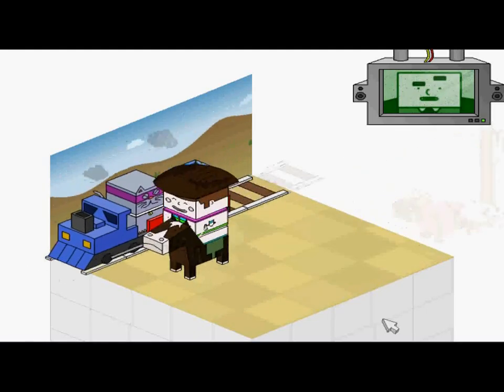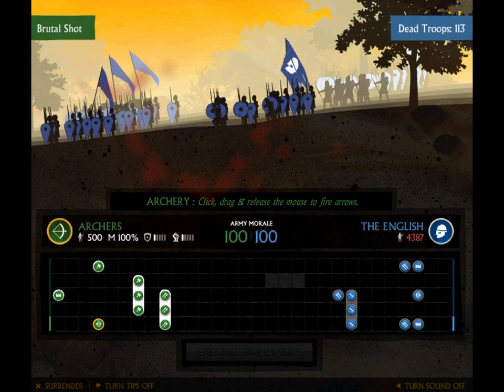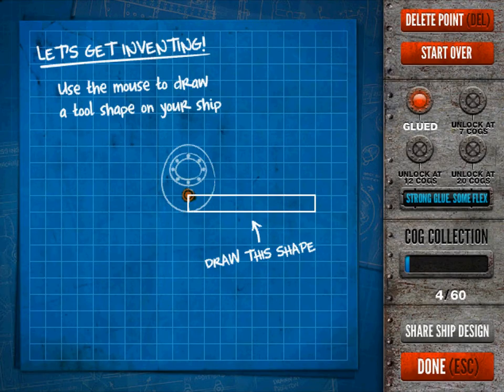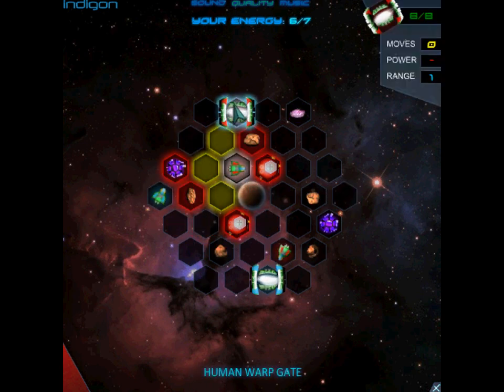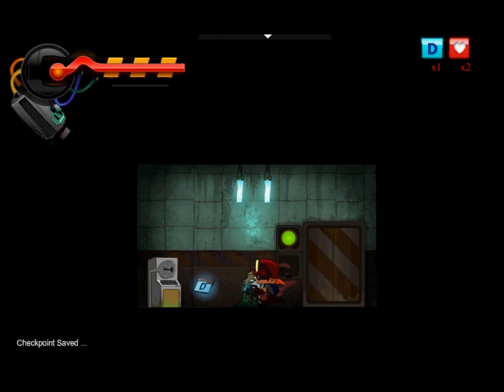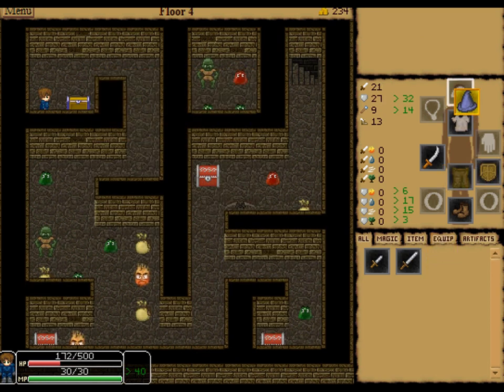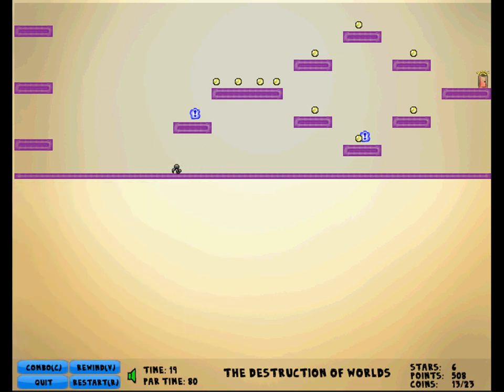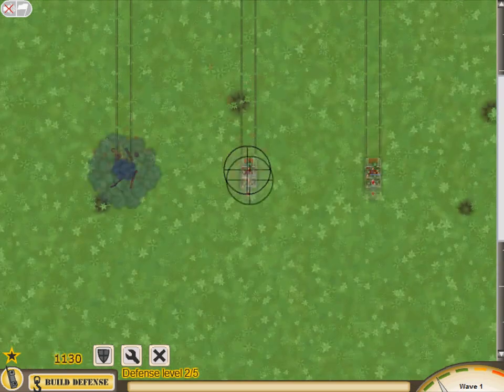Browser Games of the Week: Human Centipede, Project Flame, and Castaway Edition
Feeling much better, Stephen "SnakeYukin" Lindsey brings you some of the better browser games for the week of May 29 (May 22-28). Including such games as Human Centipede, Project Flame, Castaway, and Pocket Fighter Nova . We travel from WWII Europe, to a robot filled future, and all the way to space.

Actual Title Music:
"10,000 Fists" by Disturbed

Remember, as always, if a browser game you played didn't appear on this week and it came out between the time frame, then just leave a comment with a link to the game.